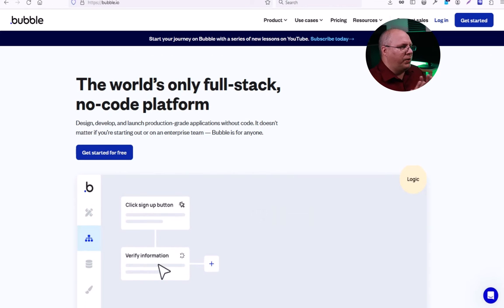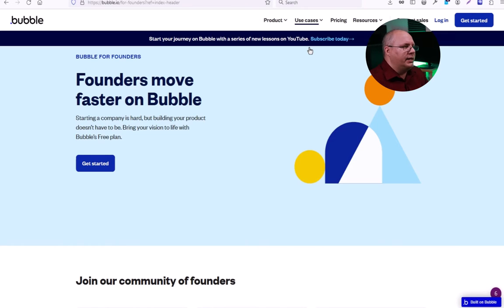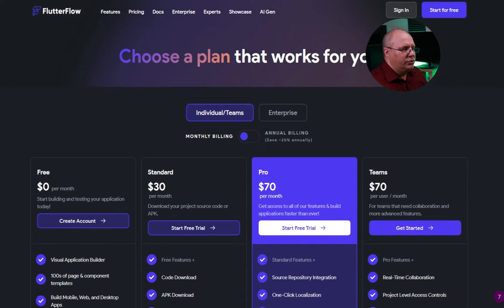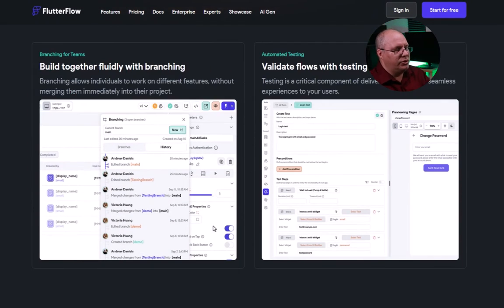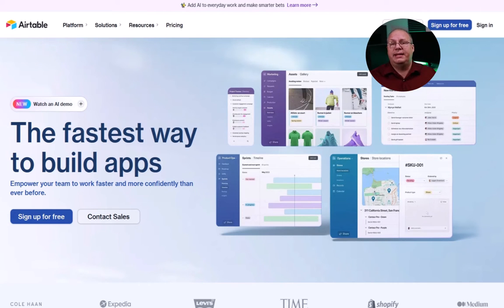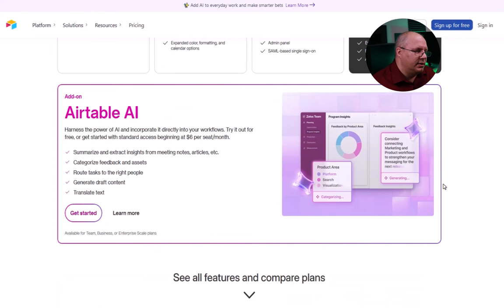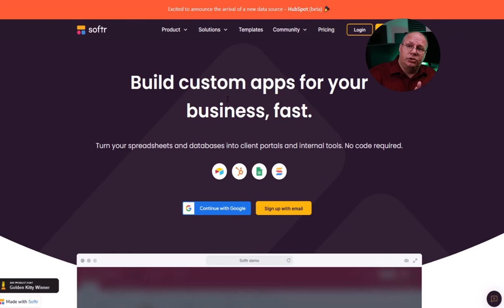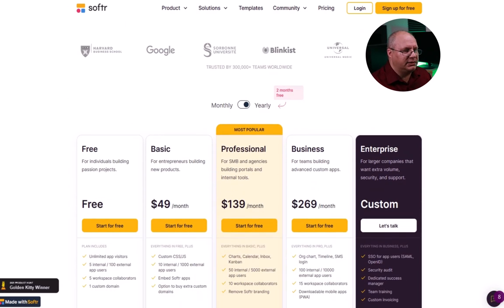A Quick Review of Some Low Code and No Code Tools to Build an MVP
Explore the world of low code and no code tools in this informative video where we review top options for building a Minimum Viable Product (MVP) swiftly. Discover how these user-friendly platforms can streamline your development process without compromising on quality. Ready to kick start your project? Watch our video for a comprehensive guide on selecting the best tool for your MVP needs.

-- Video Chapters --
00:00 - Introduction
00:42 - Bubble
01:53 - Flutter Flow
03:49 - Airtable
05:00 - Softr